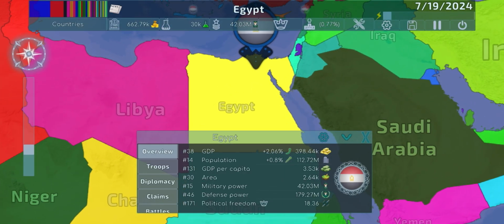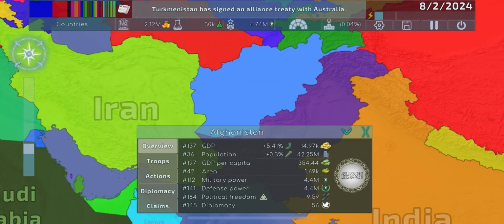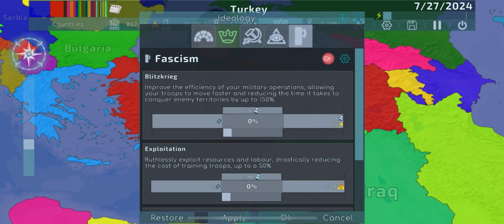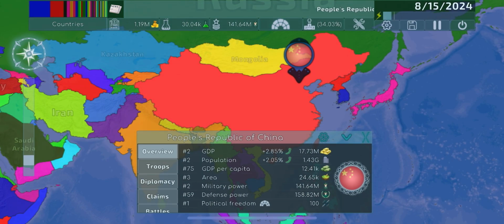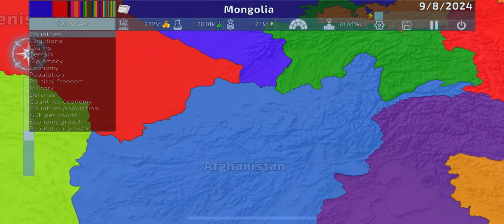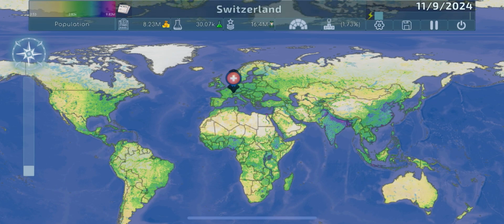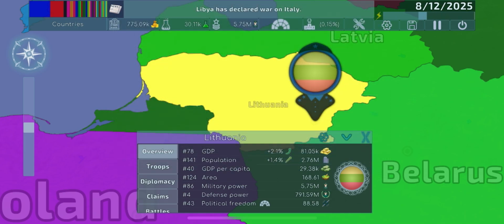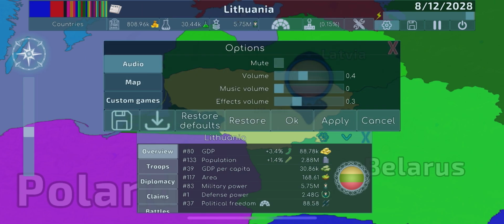Dummynation Tips: Beating The Economy…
Beating Dummynations Economy…